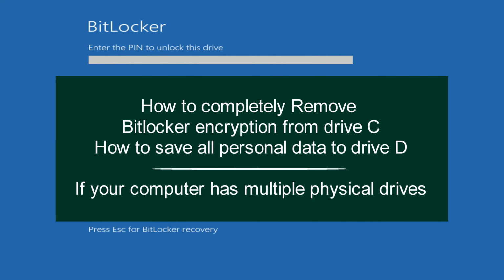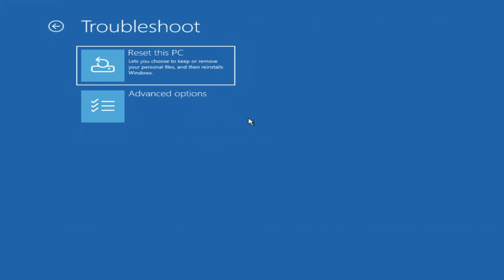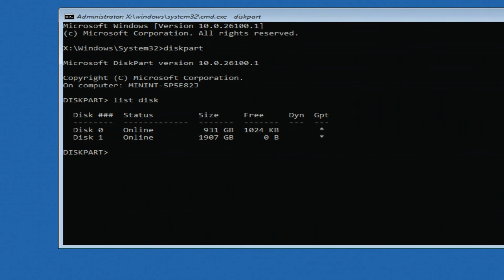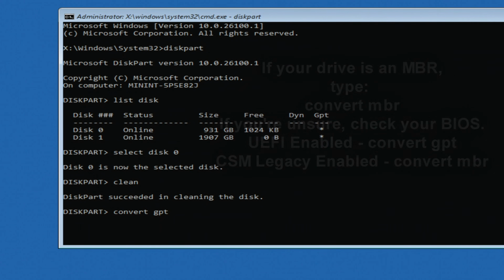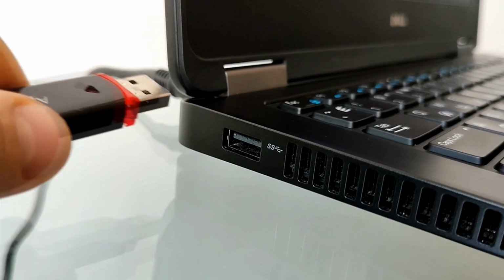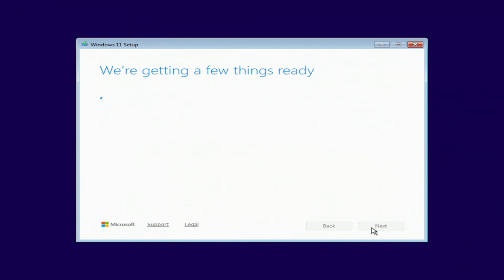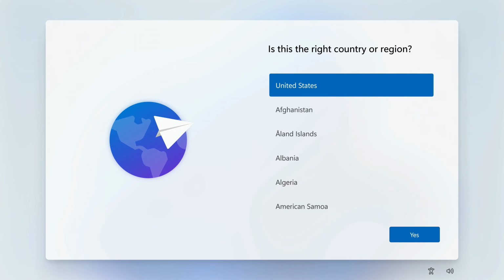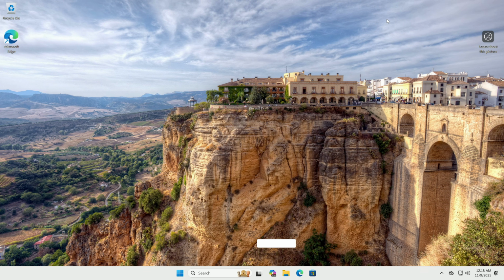💻Unlock BitLocker Without Password or Key➡️Clean up drive C and install Windows 11/10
⚠️ Warning! This method will delete all data on drive C!
Try the Best Data Recovery Tool to Recover All Your Lost Files
✨In this video I will show you how to remove Bitlocker encryption from C drive, save all your personal data to D drive, perform a clean install of Windows 11 and keep your Microsoft license.
👉Windows 11 25H2: Creating a Bootable USB drive (MCT and Rufus) Clean installation on a PC:
👉Commands in the Command Prompt:
diskpart [Enter]
list disk [Enter]
select disk 0 [Enter](Change 0 to the disk number you want to install Windows on)
clean [Enter]
create partition primary [Enter]
exit [Enter]
exit [Enter]
⏱️Timestamps:
0:29 Enter the System Recovery menu
1:08 Enter commands in the Command Prompt and clean the C drive
2:58 Install Windows 11 on a locked PC
3:50 How not to lose Microsoft license
4:25 How to choose the right disk for installing Windows
5:21 Windows 11 installation complete, checking drive D and OS activation.
Thank you very much for your attention to my video ❤️💕UnlockYourPC